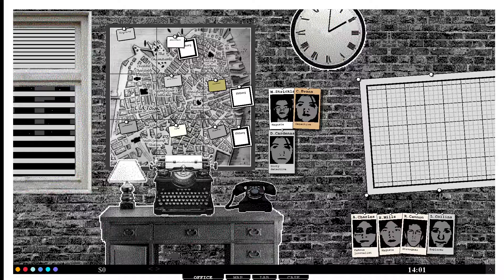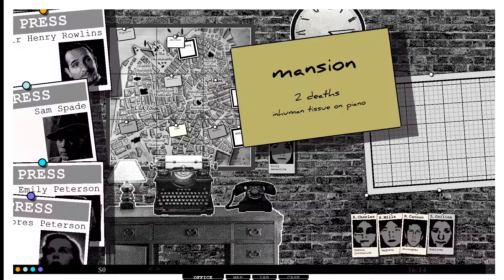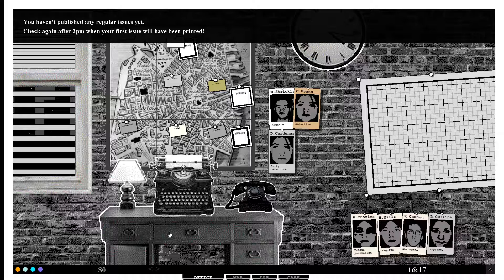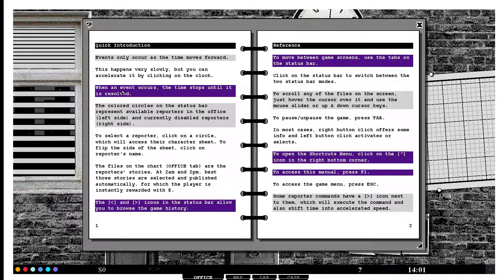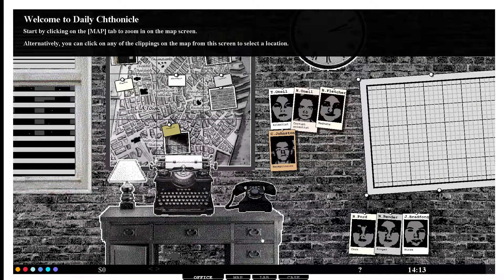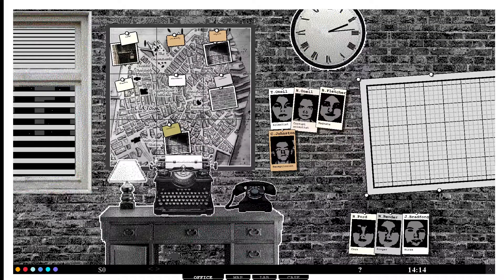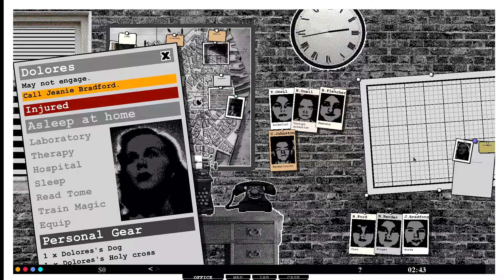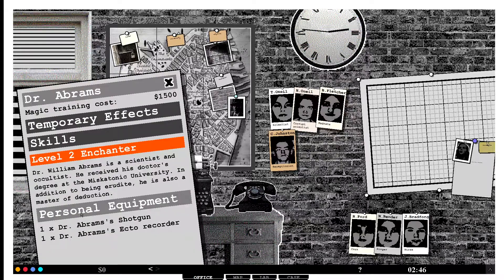Daily Chthonicle: Editor's Edition